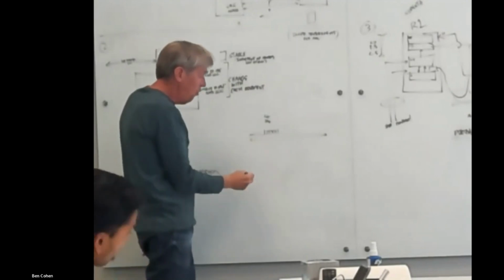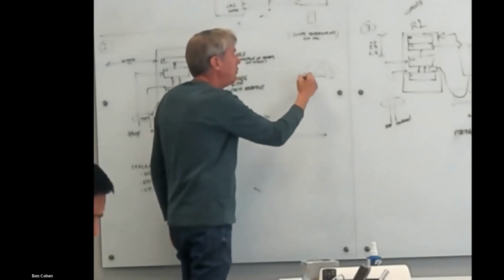How Neurons Interpolate Between Points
Jeff explains how a population of neurons can interpolate between points to recognize never before observed points.